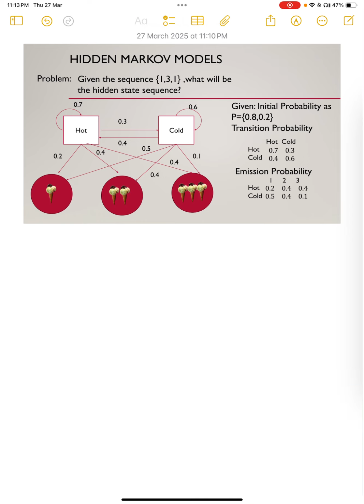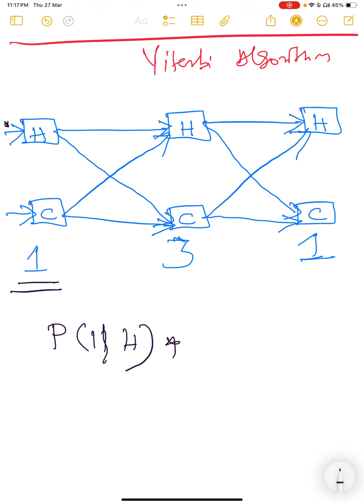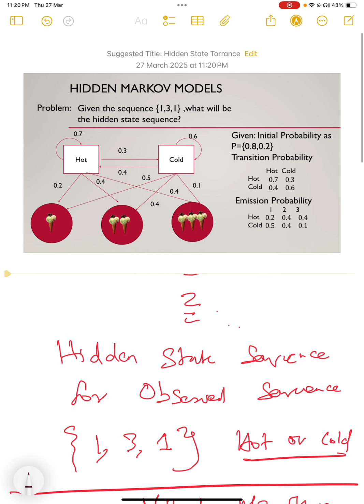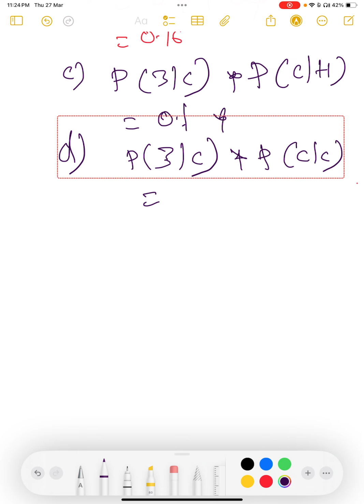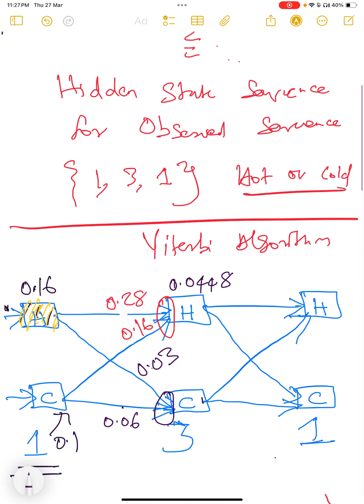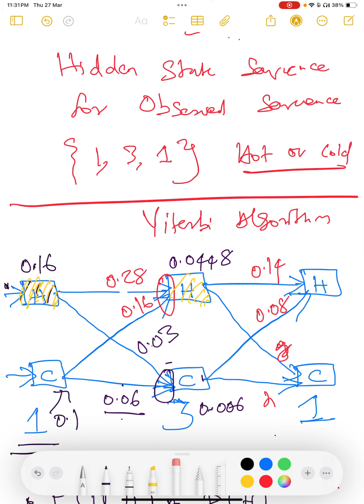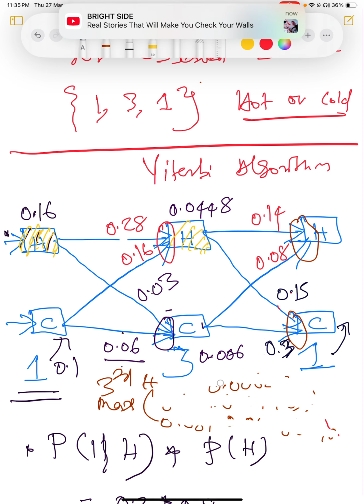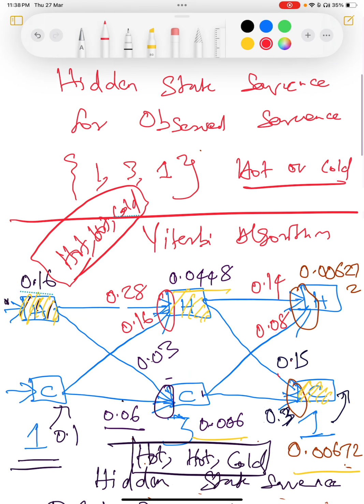VITERBI ALGORITHM TO COMPUTE HIDDEN STATE SEQUENCE GIVEN OBSERVATION SEQUENCE